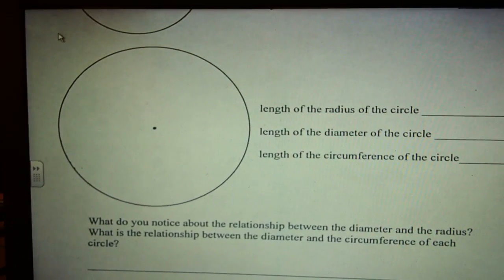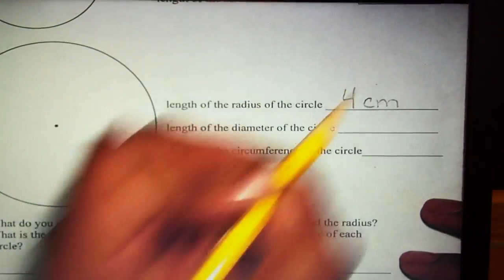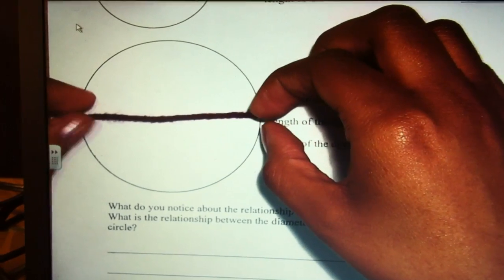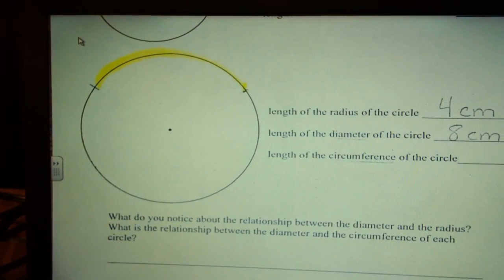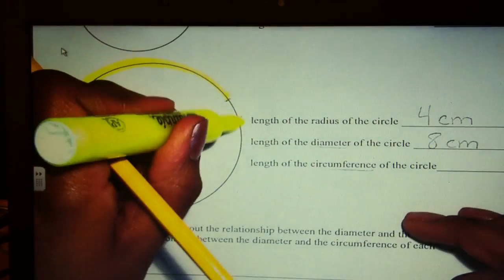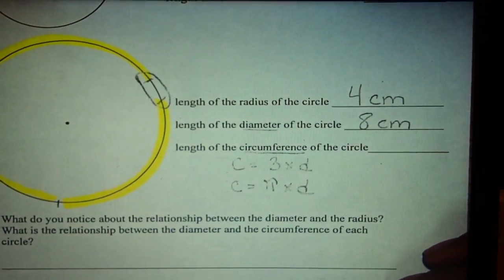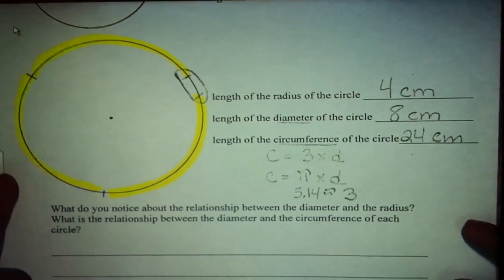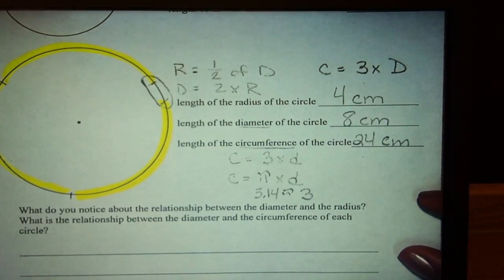Radius, Diameter, & Circumference Pt. 2.MOV